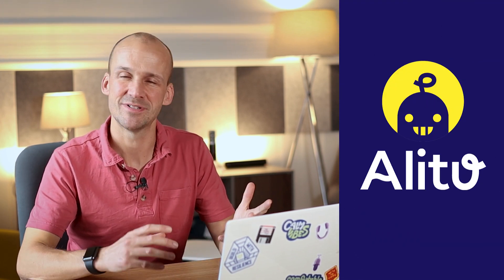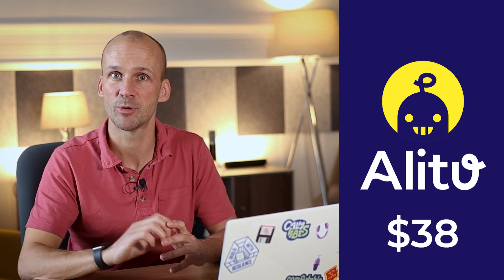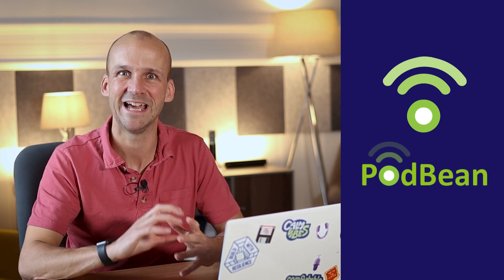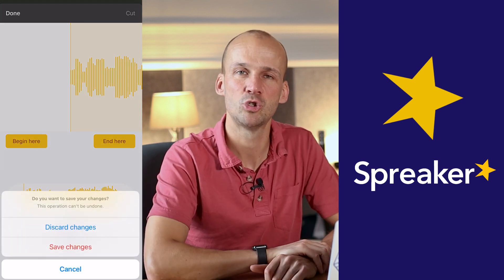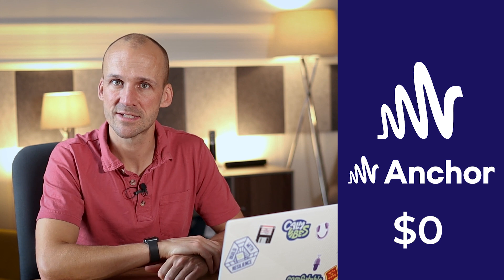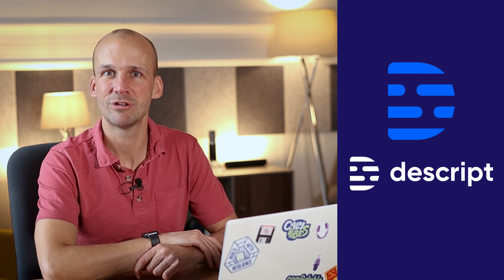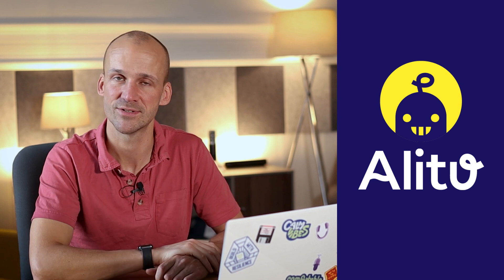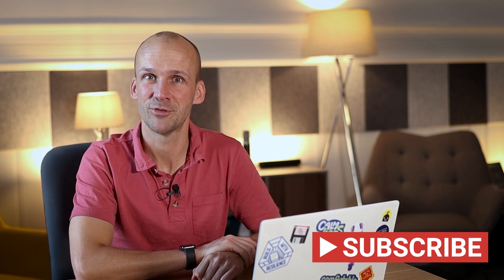Best Podcast Making Apps | Simplify Your Podcasting Process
For every struggle faced by the human race, there’s an app developer building a handy solution.

It’s no big surprise, then, that a handful of podcast making apps have emerged in recent years.

The focus here is to look at the dedicated podcast apps or podcast software that was designed to simplify the struggles podcasters have with the recording, editing & publishing trifecta, and make them really easy for podcasters.

We’re going to walk you through our top 5 podcast making apps and then a couple of special mentions to keep an eye on.

So if you’re looking for the best podcast making app…
What options are available to you currently…
Or which one is the best fit for you?

Let’s watch and see…

00:00 - Start
00:56 - Alitu
04:27 - PodBean
07:28 - Spreaker
09:36 - Anchor
11:56 - Descript
15:11 - Honorable mentions

Resources:
✍️Podcast Software: The Complete Guide, from Plan to Edit: